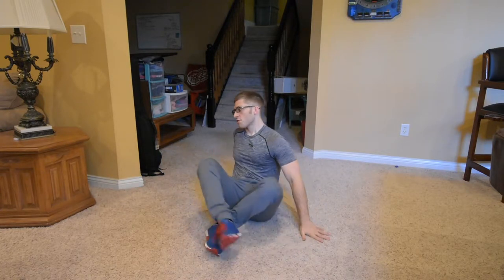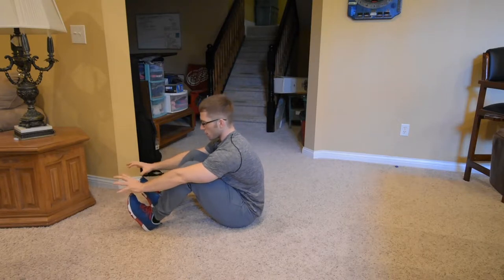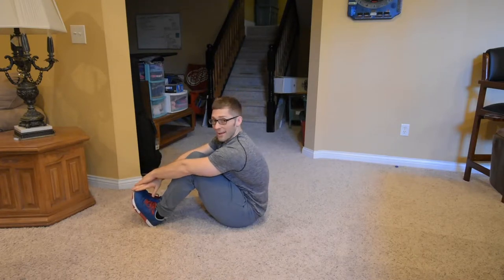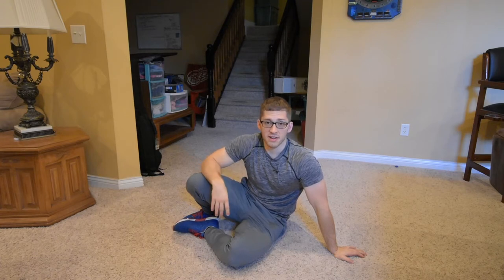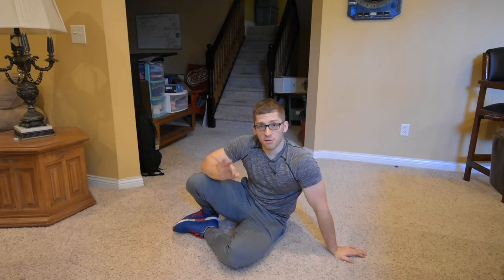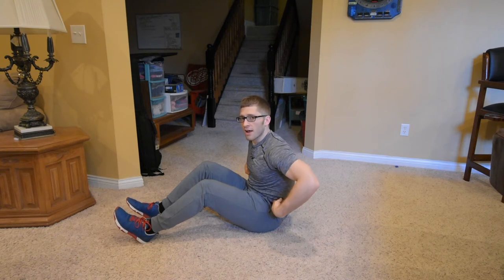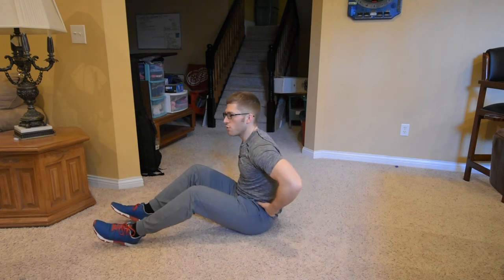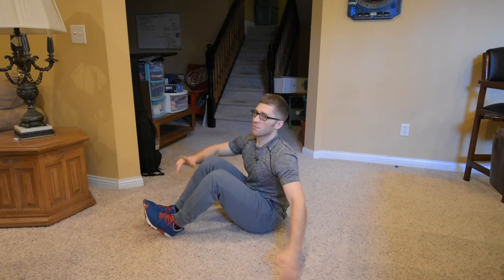[3 of 9] Fixing Your Chest Cave in the Squat - Rocking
Step three!

Let's challenge your newfound mobility!